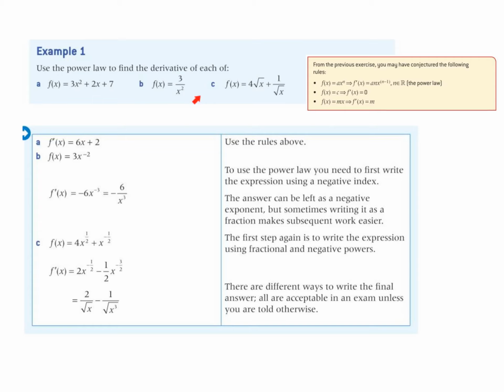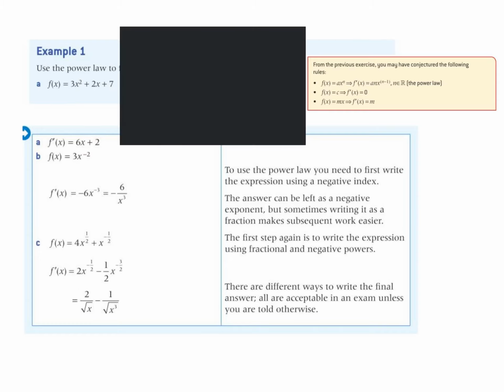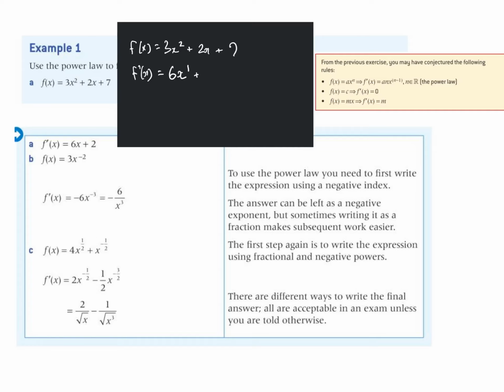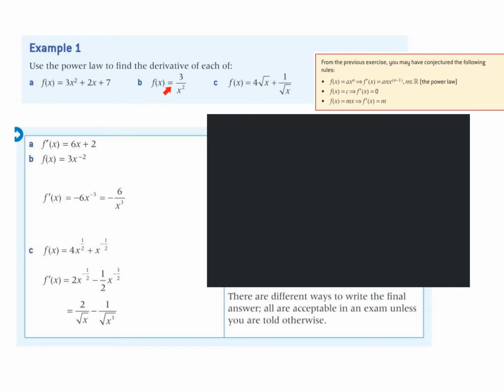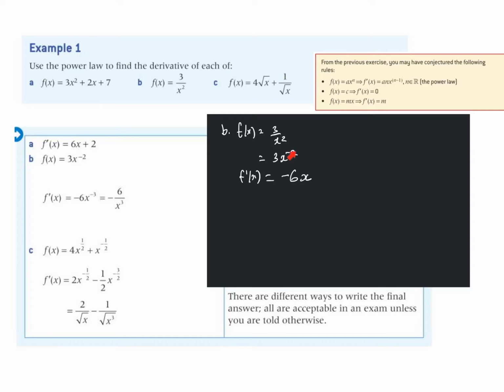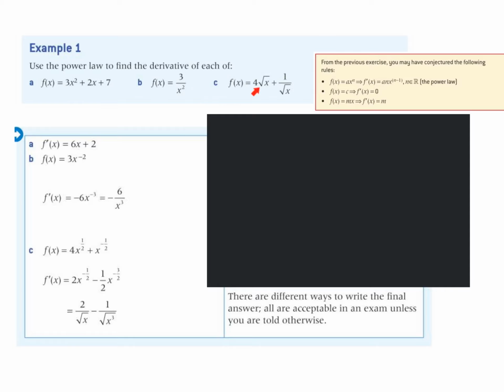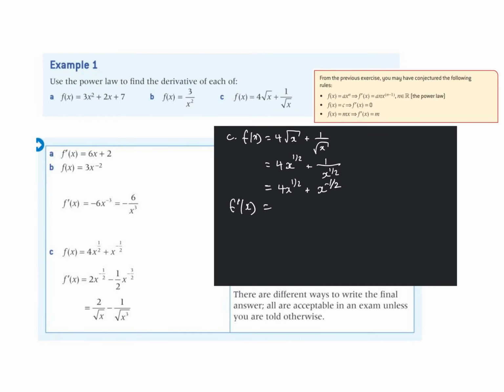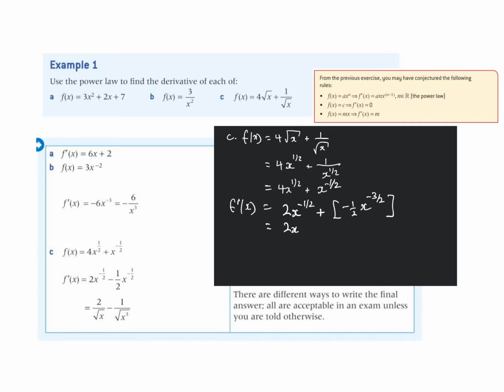Limits and derivatives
Oxford Mathematics Applications and Interpretation Chapter 10.1 Example 1 pp430-431